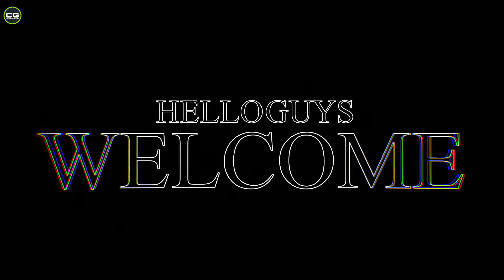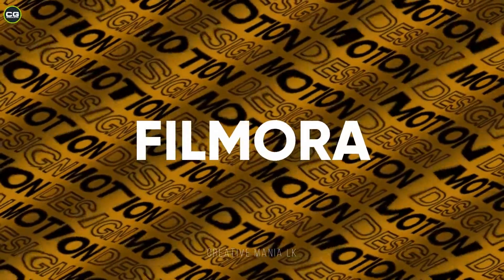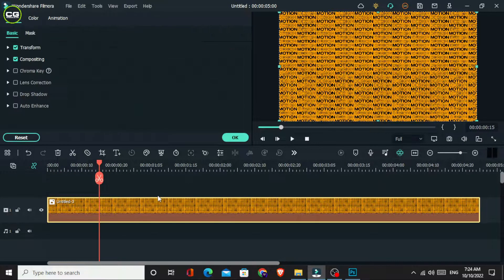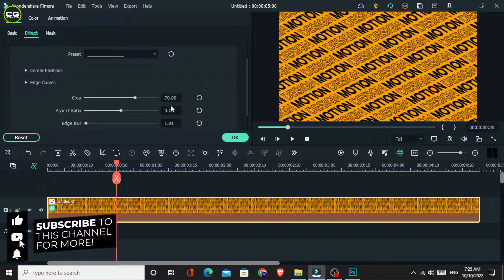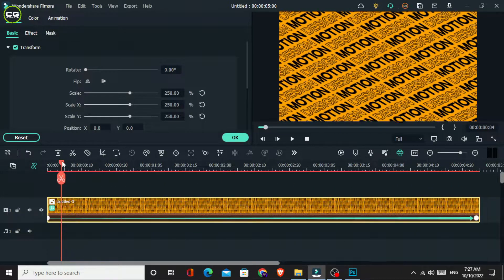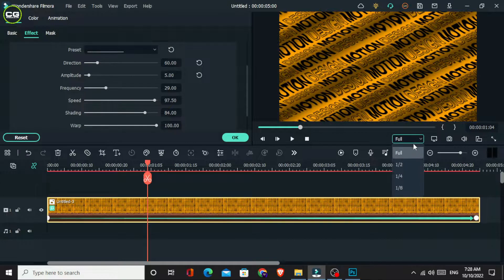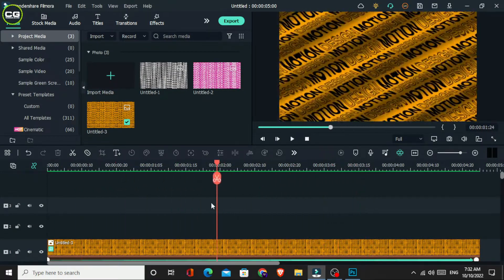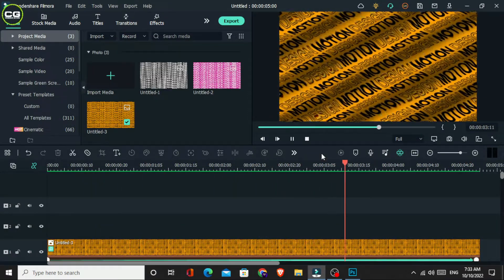Kinetic Wave Text Animation in Filmora 11 | Filmora 11 Tutorials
Hello everyone, I'm Dananjaya, representing Creative Graphicz. In this video tutorial, we explored the exciting world of crafting captivating Typography Background Animations using Filmora 11.

I trust that this tutorial has been immensely beneficial to you. 😄